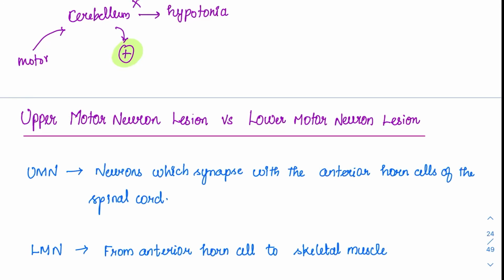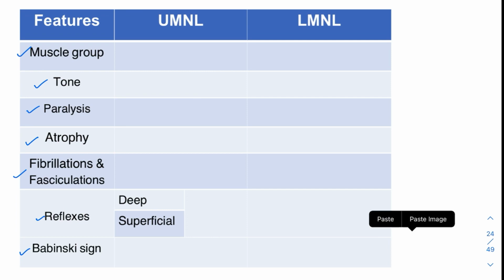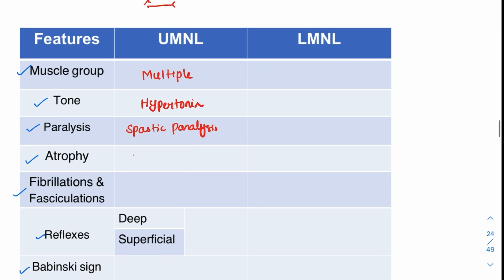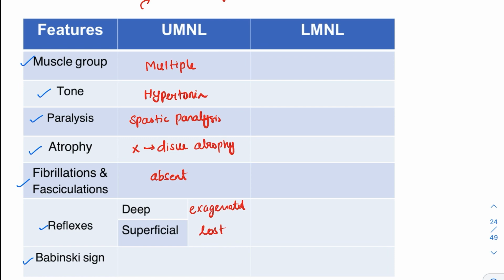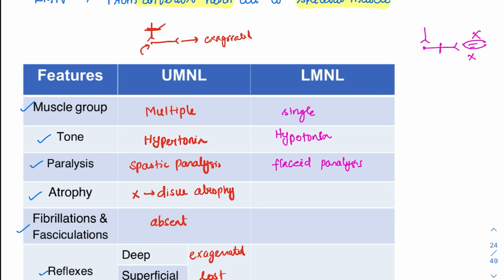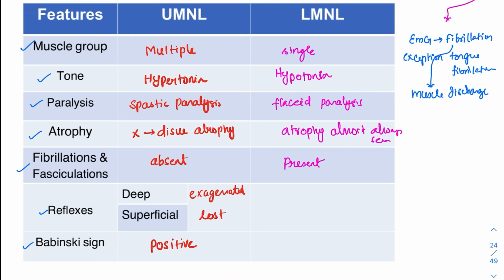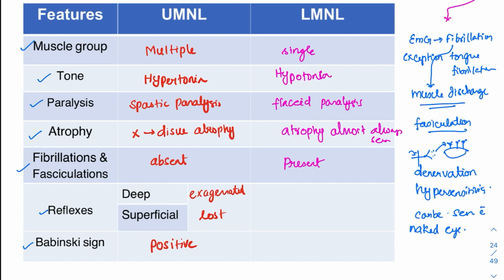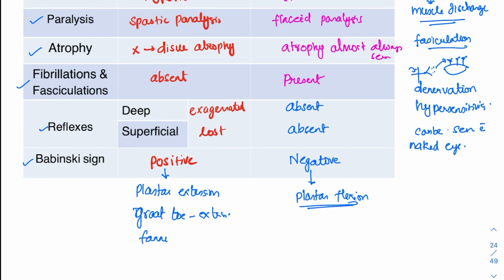Upper Motor neuron lesion vs Lower motor neuron lesion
If you liked the video, The CNS notes can be purchased from the below link @79.